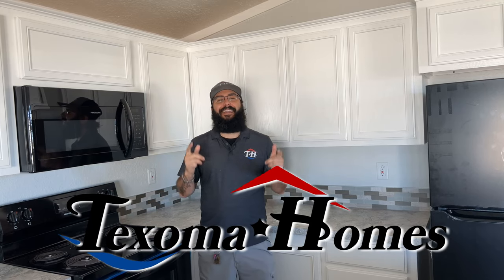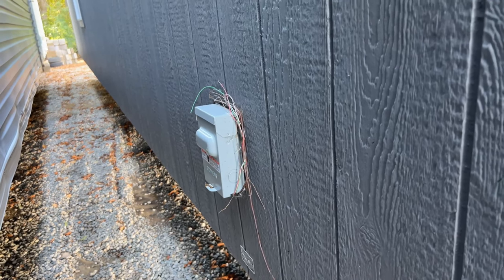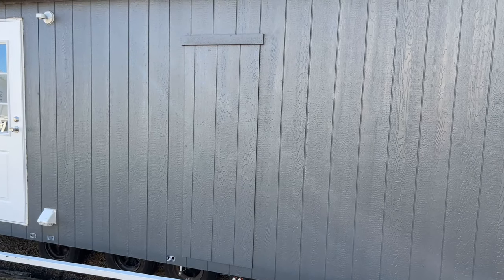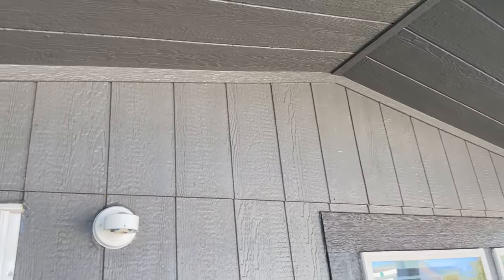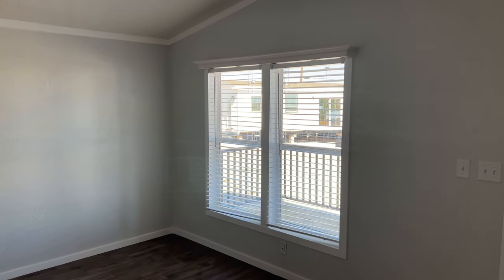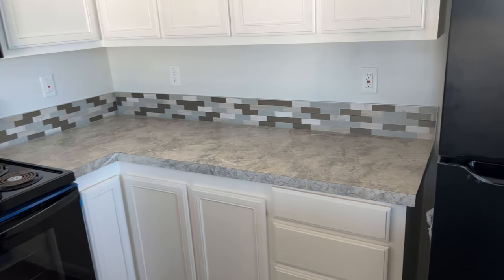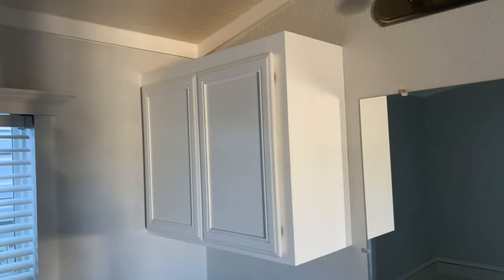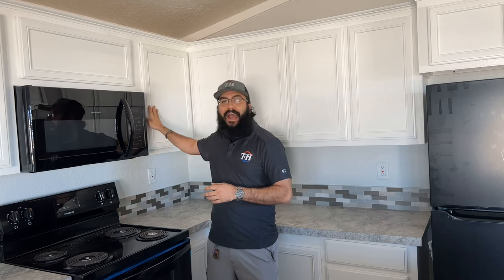Solitaire Homes 16461A Full Home Tour | Porch Model Single Wide Manufactured Home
👈 for Floor Plan & Home Specs

👈 to browse more homes.

Solitaire Homes are available throughout Texas, Oklahoma, New Mexico, Arizona, and Louisiana.
👈 to find a retailer near you

Hope you enjoyed the video and have a great day!!

Chapters
 Home Specs 0:00
 Exterior 0:30
 Porch 4:33
 Like, Subscribe, and Comment 5:20
 Living Room 5:42
 Desk 6:58
 Kitchen 7:27
 Utility 8:16
 Master Bathroom 9:30
 Master Bedroom 10:30